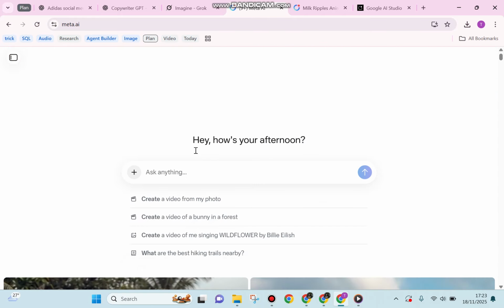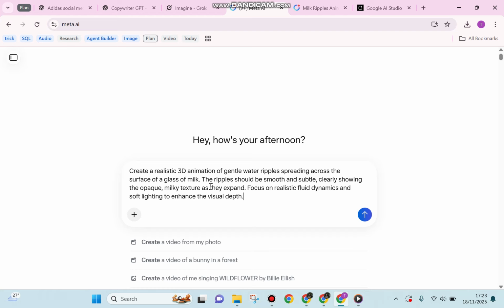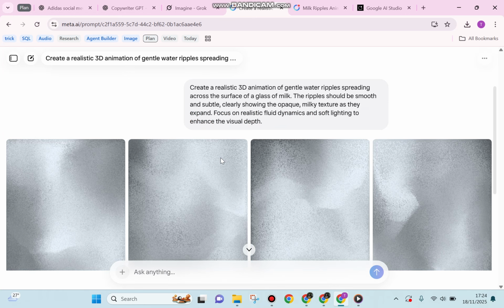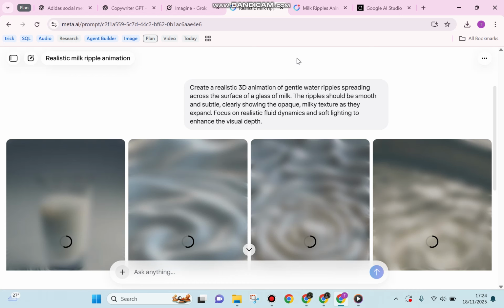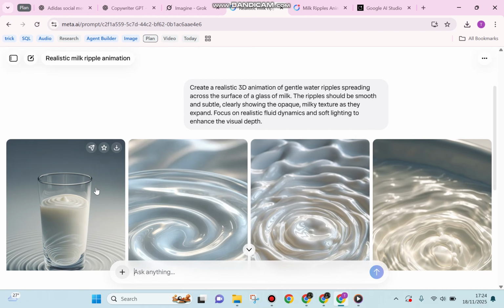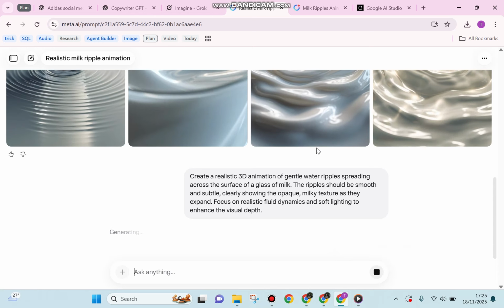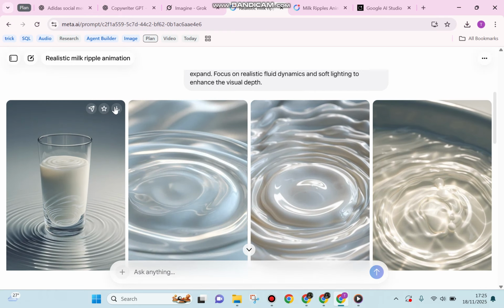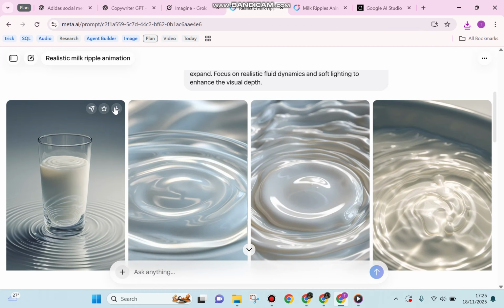Create INSANE 3D Milk Ripple Effects Instantly! | Realistic Water Ripple Trick using Meta AI!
Want to create stunning 3D milk water ripple effects that look hyper-realistic — without advanced software or complicated editing? 🥛💫
In this quick tutorial, I’ll show you how to generate professional, fluid, realistic milk ripple visuals using Meta AI instantly. Perfect for thumbnails, ads, motion graphics, product design, and creative visual effects!

No Photoshop. No 3D modeling.
Just one simple AI trick that gives you cinema-level results in seconds. 👀✨

🏆 What you’ll learn:
✅ How to generate 3D milk ripple textures with Meta AI
✅ How to get clean and smooth circular ripple patterns
✅ Prompt tricks for realistic lighting & glossy reflections
✅ Bonus tips to make your ripple look deeper and more 3D
✅ Exporting your design in HD for editing or animation

💡 Perfect for: content creators, editors, designers, marketers, AI artists, motion designers, YouTubers, and anyone who wants fast high-quality visual effects.